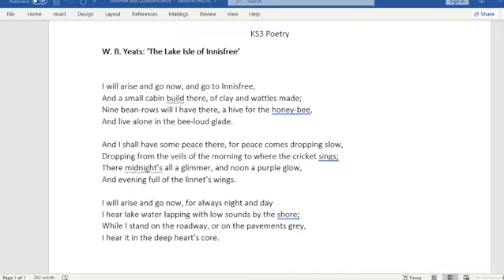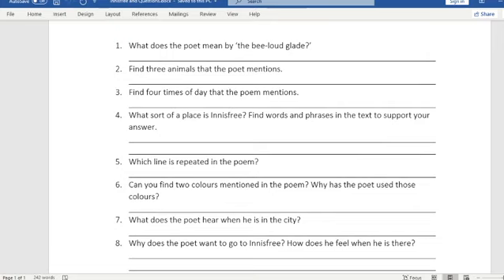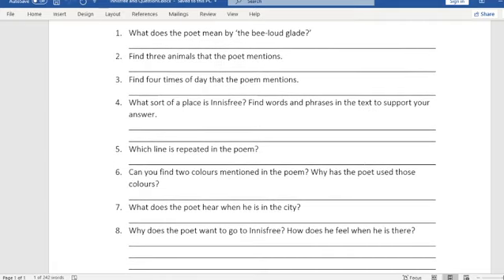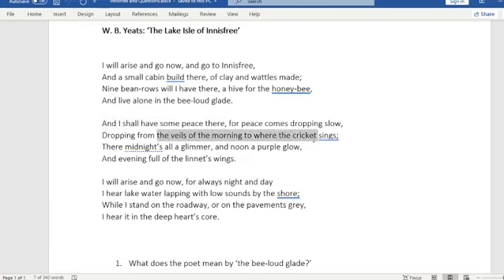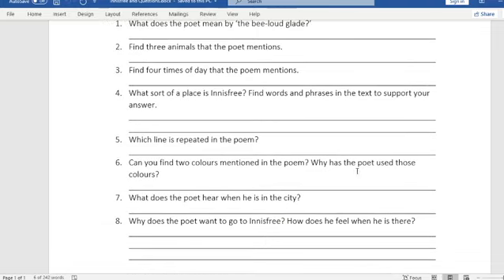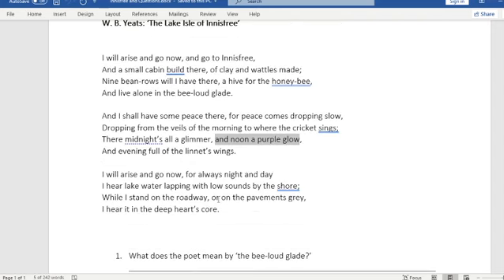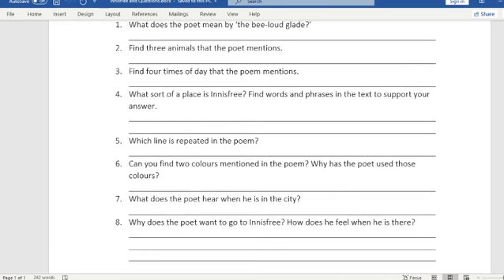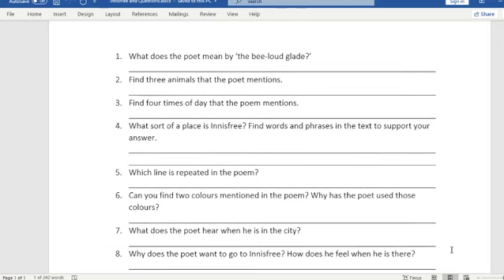Y8 Innisfree Yeats Answers 2020 06 24 22 42 20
Here I talk through possible answers to yesterday's poetry questions.